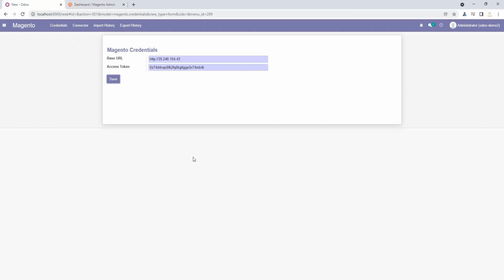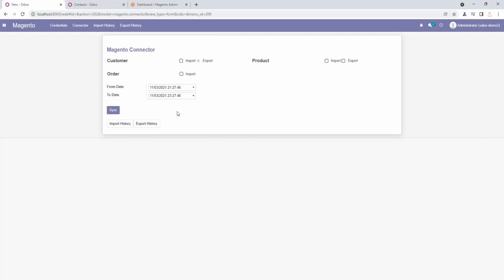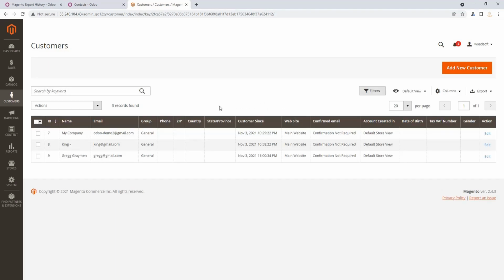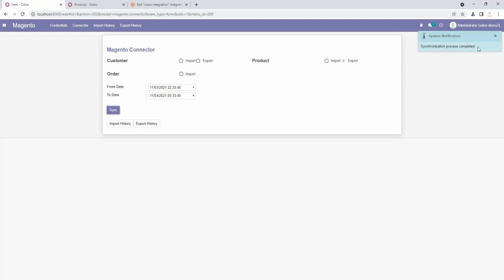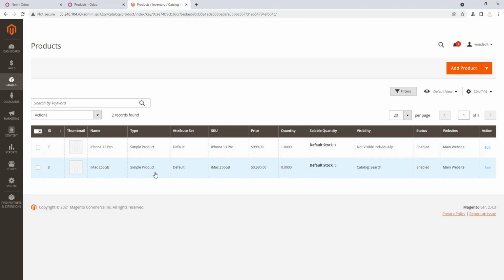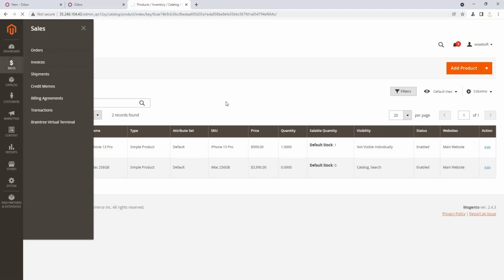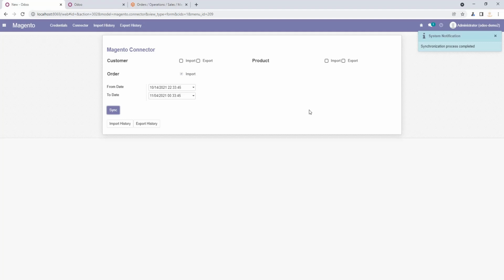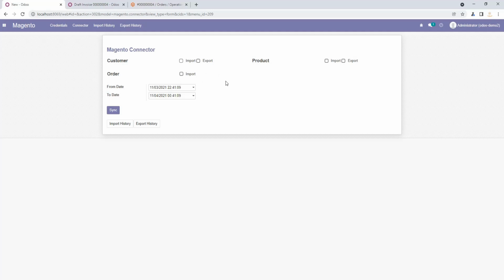ODOO MAGENTO2 CONNECTOR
Odoo is an Enterprise Resource Planning(ERP) system which includes CRM, Inventory, Warehouse etc. Magento is an open-source e-commerce platform that empowers thousands of retailers and brands with the best eCommerce platforms and flexible cloud solutions to rapidly innovate and grow.